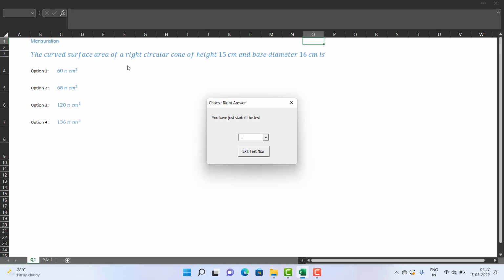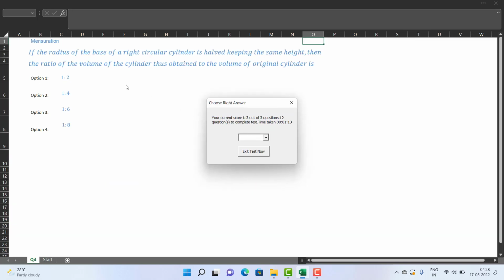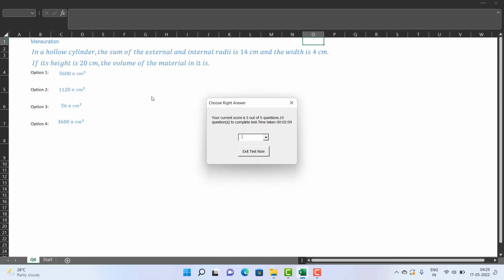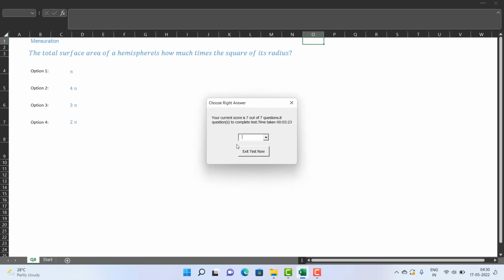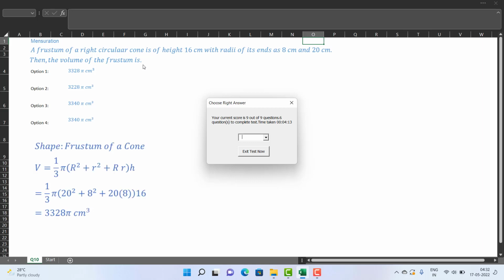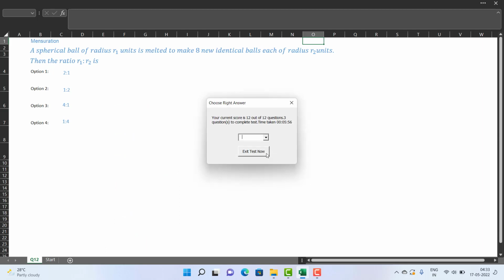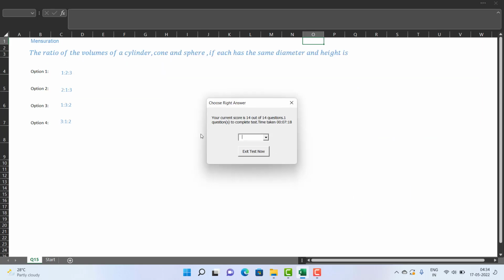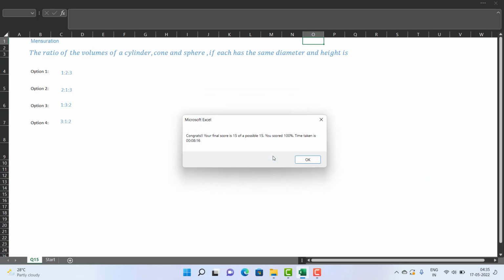Mensuration 3 8 58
X Standard Mathematics students will find this video useful to learn and score maximum marks in Mensuration. Students can pause the video, select an option and compare  the answers within seconds and know their knowledge level. It helps to improve your performance in quick time. The quiz comes in three parts. This is Part 3